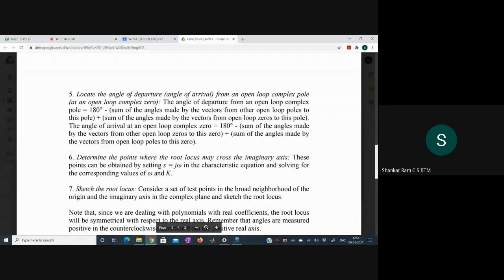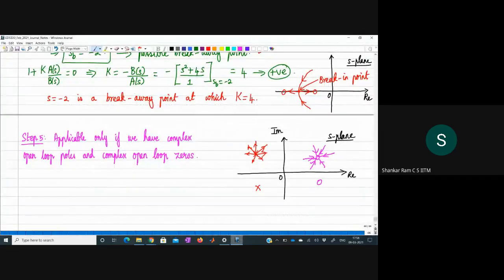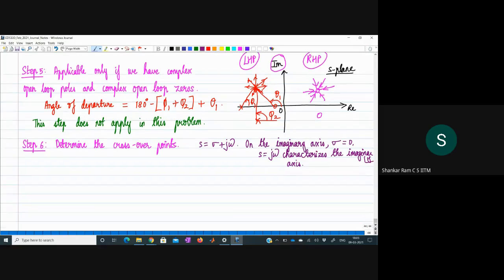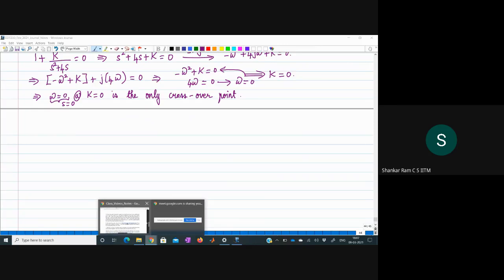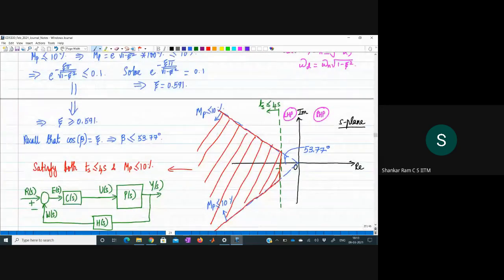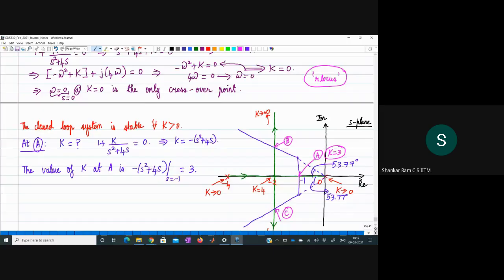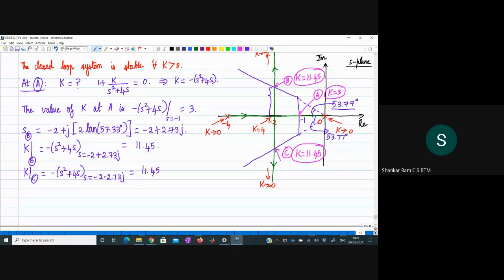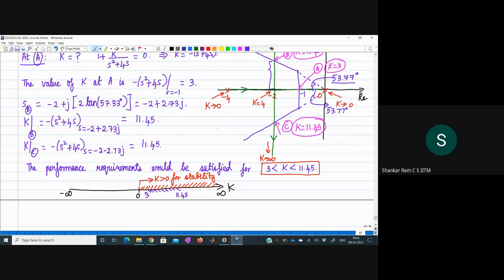12 Lecture ED5330 Mar 9 2021